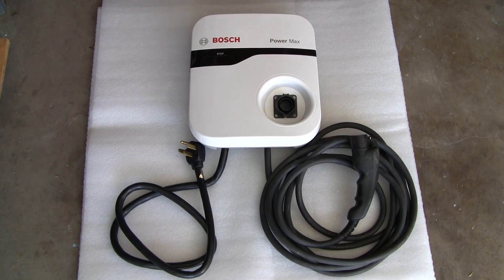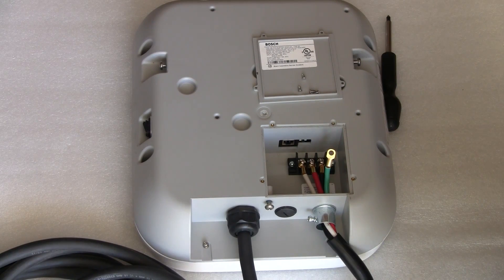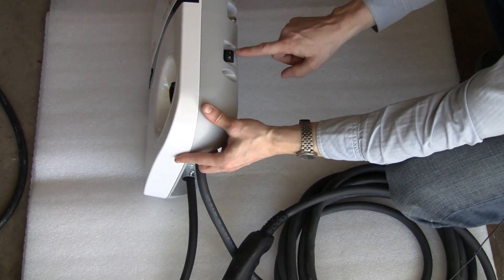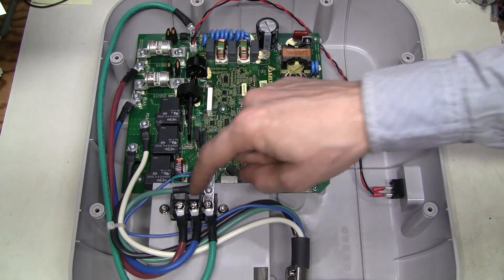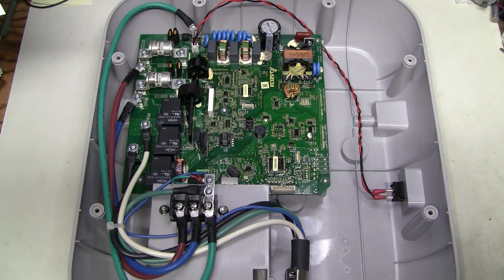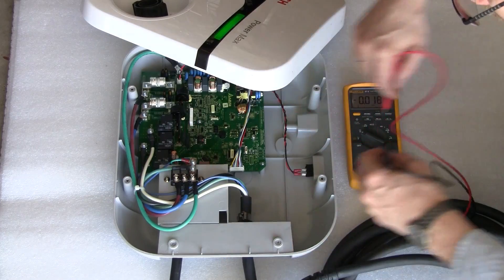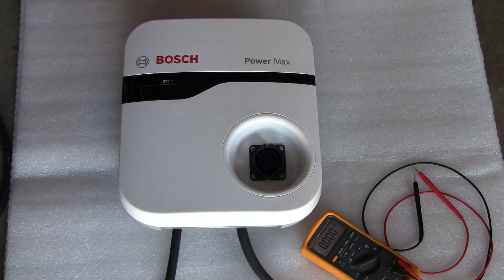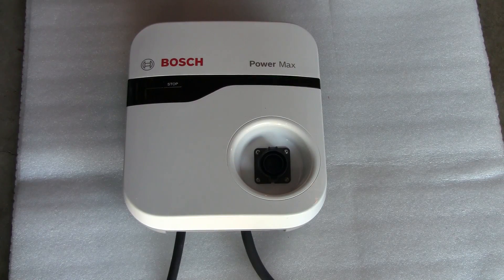#64 - Bosch Power Max EV charger repair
This Bosch Power Max EVSE stopped charging cars. The problem was traced to a broken wire inside of the J1772 handle. It seems like strain relief was not done properly. The main unit was also taken apart In the process with a closer look at the control board. The handle was fixed, and the charger is back in business.